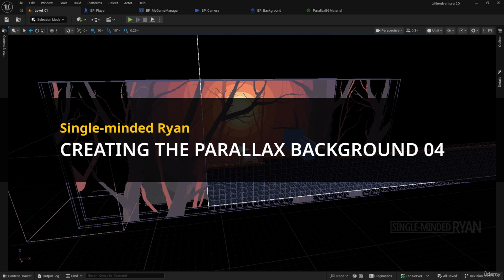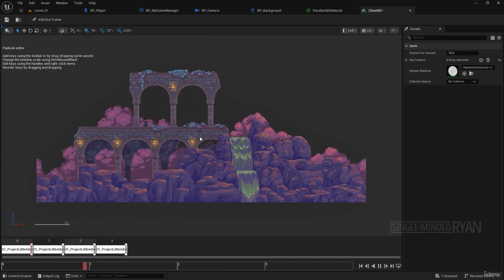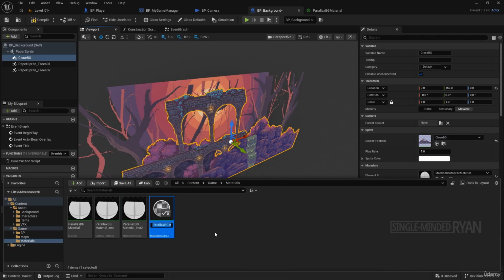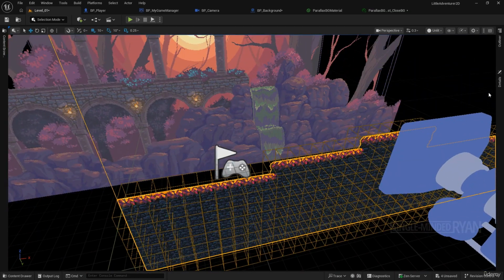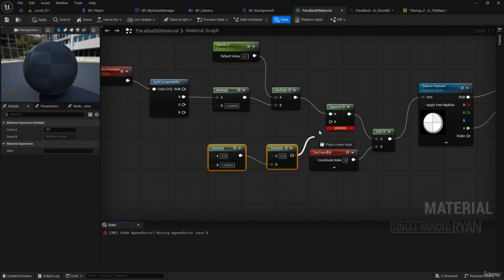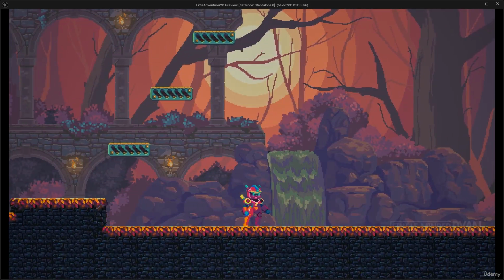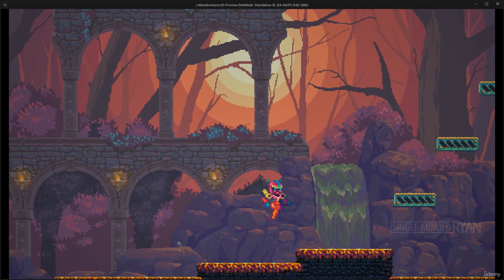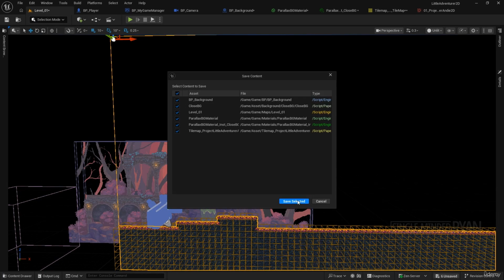18 Creating the Parallax Background 04